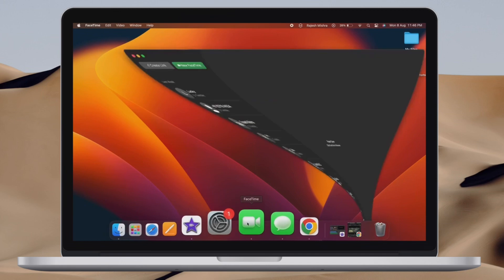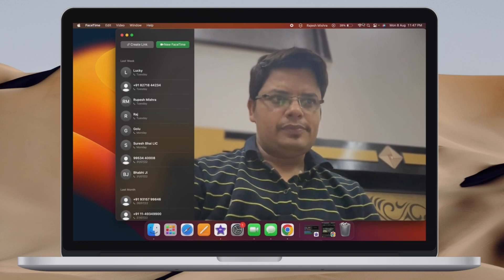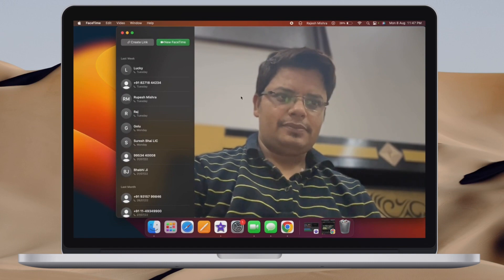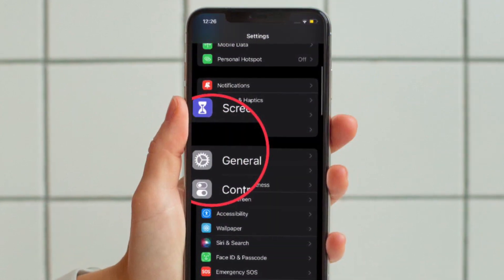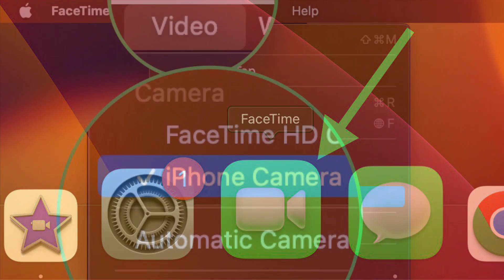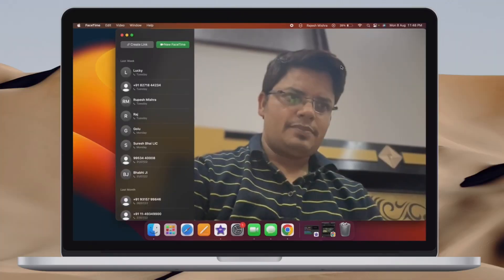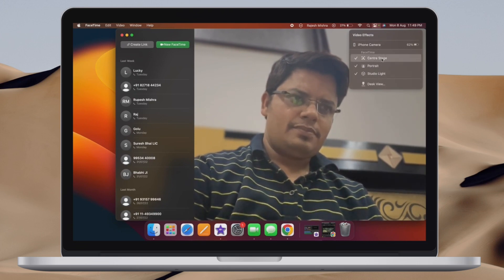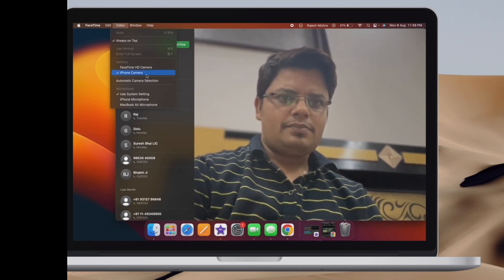How to Use iPhone As Webcam on Mac in macOS 13 Ventura & iOS 16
Here is how you can use your iPhone as Mac’s webcam in iOS 16 and macOS 13 Ventura. Let’s get started!